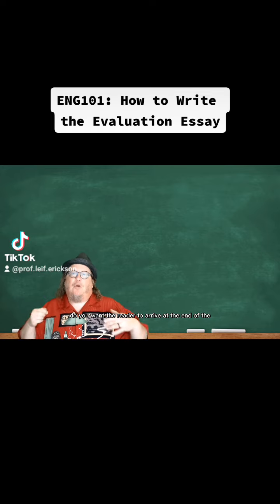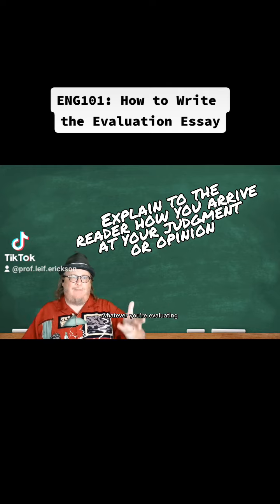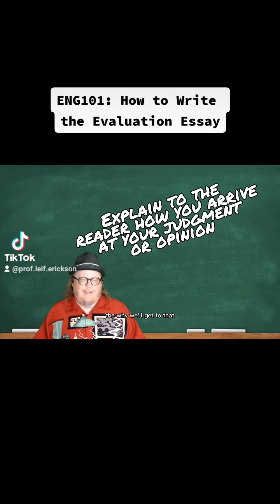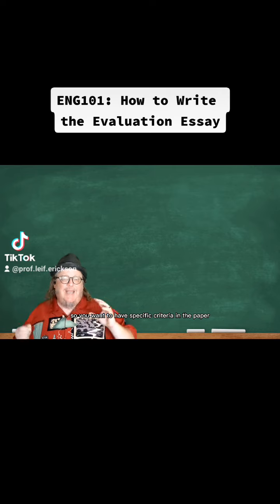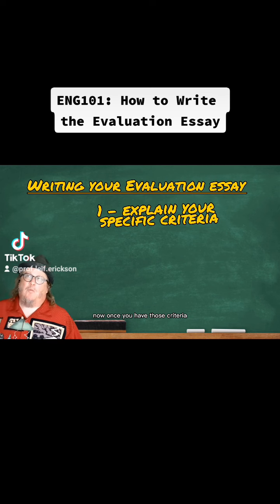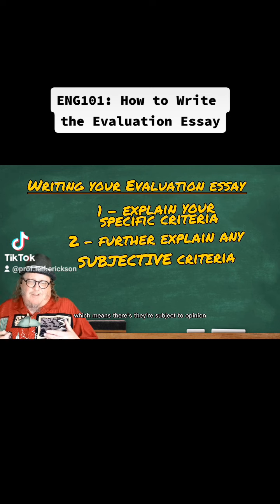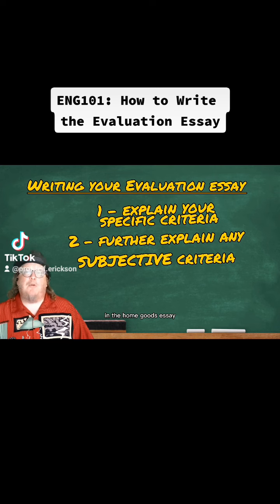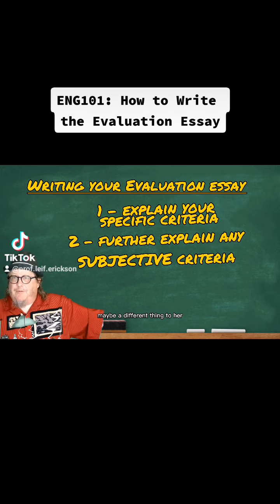ENG101: How to Write an Evaluation Essay